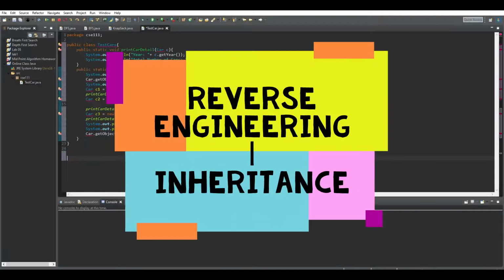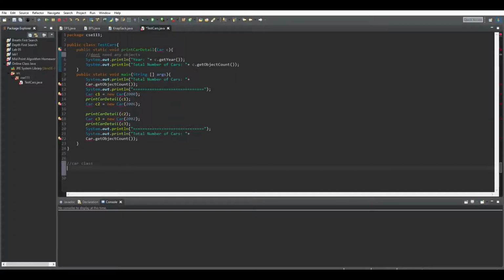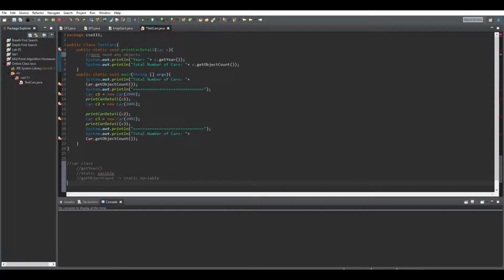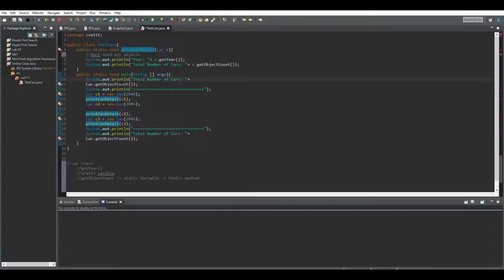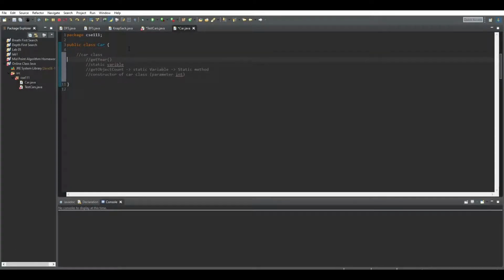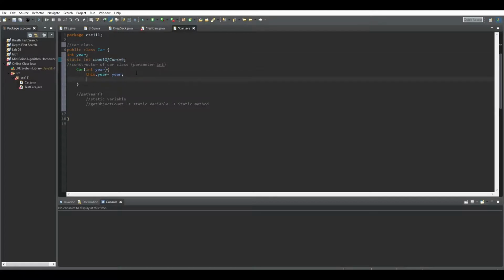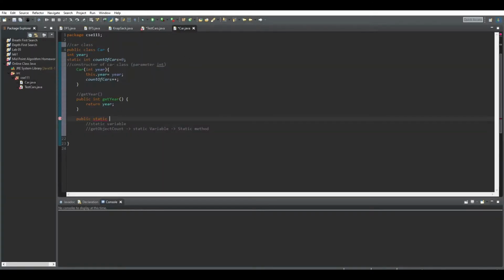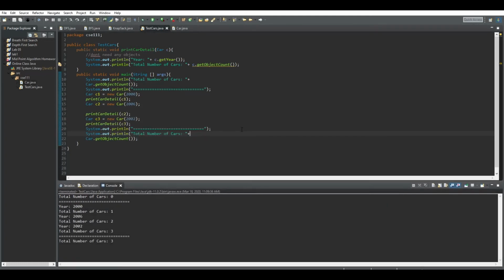Reverse Engineering | Inheritance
In this video i go through a simple reverse engineering problem and solve it.